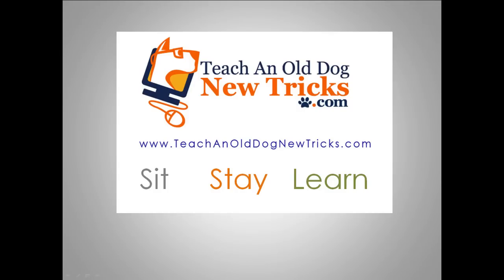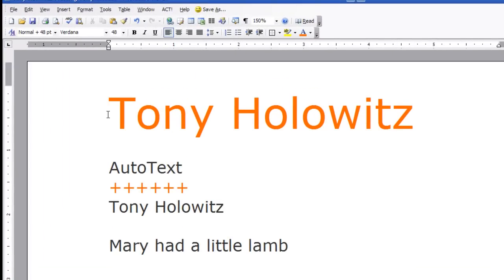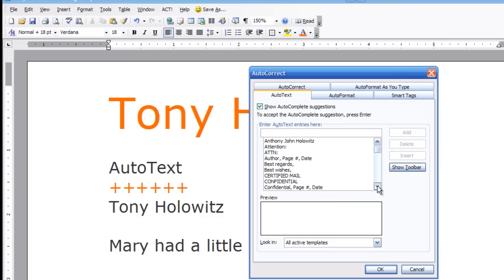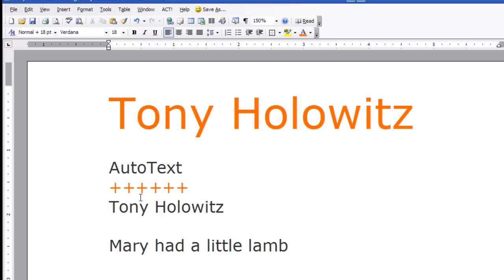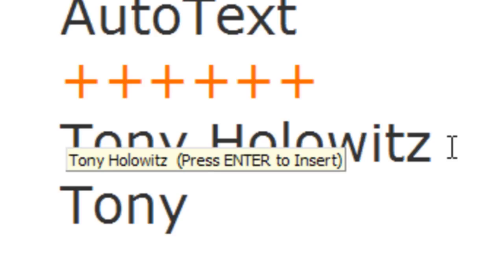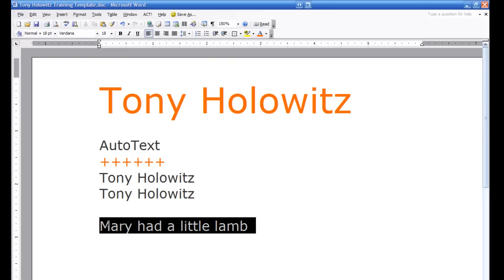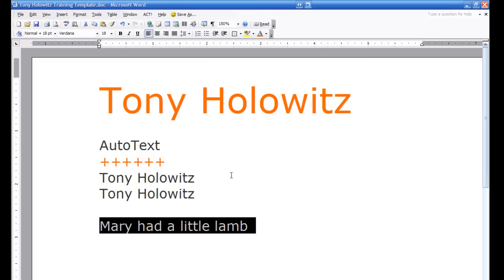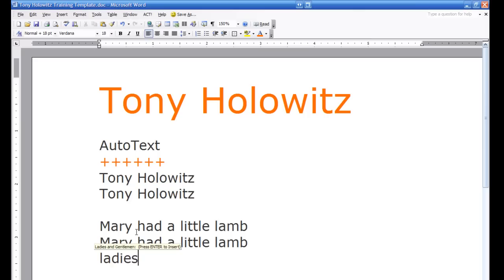Learn Microsoft Word Fast: 2003 Tips and Tricks: Tip 7 - AutoText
"Microsoft Word 2003 Tips and Tricks: Tip 7 - AutoText" focuses on utilizing the AutoText feature in Microsoft Word to enhance typing efficiency. The video is presented by Tony Holowitz, who begins by highlighting the usefulness of AutoText for frequent Word users.

Tony demonstrates how to access AutoText by navigating through the 'Insert' menu where multiple pre-existing entries are displayed. These entries are suggestions Word believes a user is likely to type next, such as common phrases or names. For instance, typing "Ladies and gentlemen" triggers a suggestion box that, upon hitting 'Enter', automatically completes the phrase.

To illustrate, Tony uses his own name as an example of AutoText. As he types "Tony H," a suggestion box appears, allowing him to complete his name with a single keystroke, showcasing the convenience of AutoText.

The tutorial further explores how to customize AutoText entries. Tony uses the phrase "Mary had a little lamb," which he adds to AutoText by selecting the text and using the insert function. Once added, starting to type "Mary" prompts Word to suggest completing the famous nursery rhyme, demonstrating how AutoText can be personalized for any frequently used text.

The video concludes with Tony emphasizing the time-saving benefits of using AutoText, encouraging viewers to incorporate it into their routine to streamline their typing tasks in Word.

Key takeaways:
- AutoText in Microsoft Word allows for the automation of text entry, particularly useful for phrases or terms frequently used.
- Accessing and adding to AutoText can be done through the 'Insert' menu, where users can manage their entries.
- Users can save time by avoiding repetitive typing through the use of customized AutoText entries.
- The feature is user-friendly, showing suggestions in a yellow popup box that can be selected with a simple 'Enter' keystroke.
- Incorporating AutoText effectively can significantly enhance productivity and efficiency in document creation.